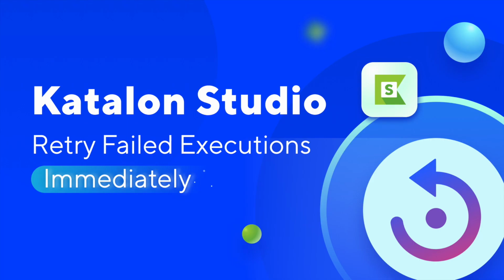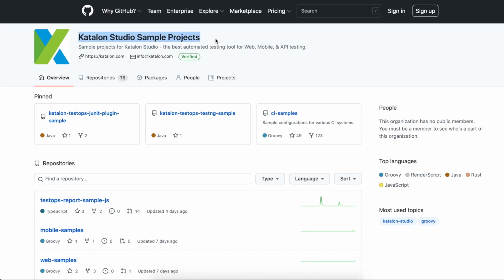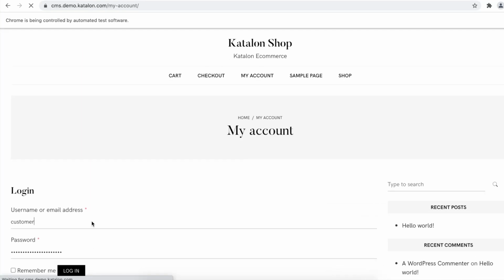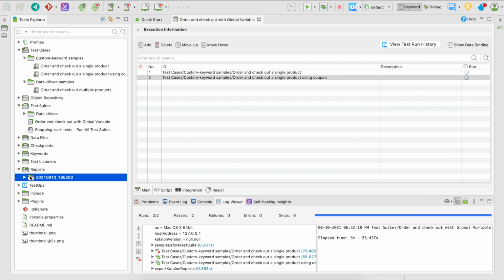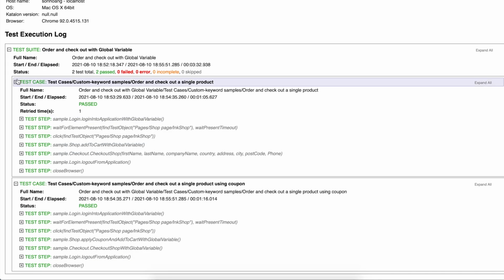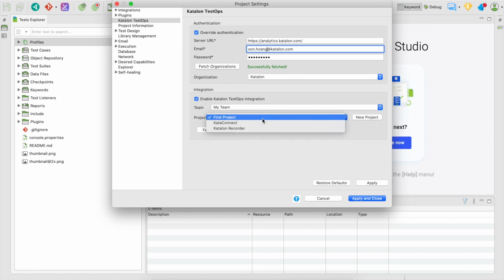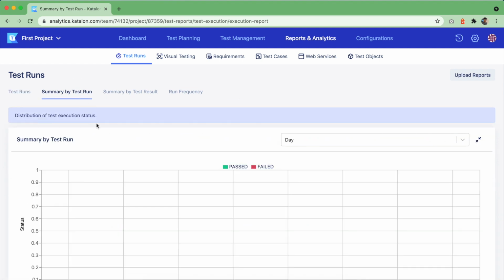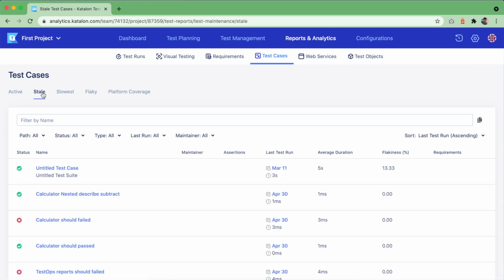Katalon Studio – Retry Failed Executions Immediately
The Retry Failed Executions Immediately mechanism in Katalon Studio aids in spotting false positives and flaky tests by rerunning the failed tests.

Katalon is a modern and comprehensive software quality management platform, with ready-to-use capabilities to plan, author, organize, execute, and analyze automated tests. Deliver a better digital experience faster for web, mobile, API, desktop and packaged apps from one single productive IDE - Katalon Studio. Sign Up for Katalon! It’s FREE!